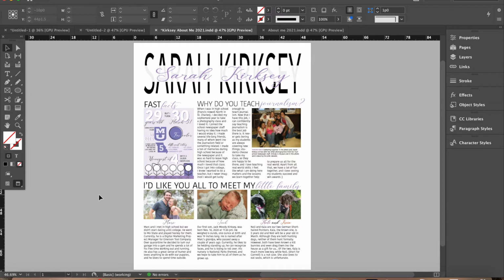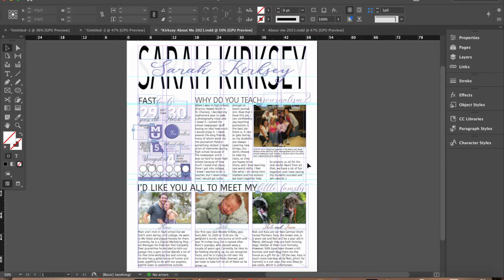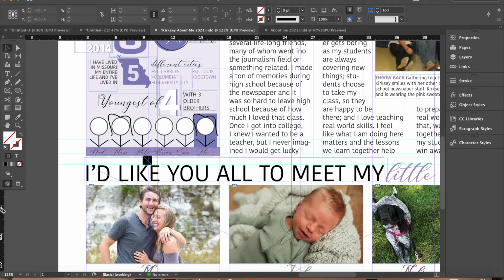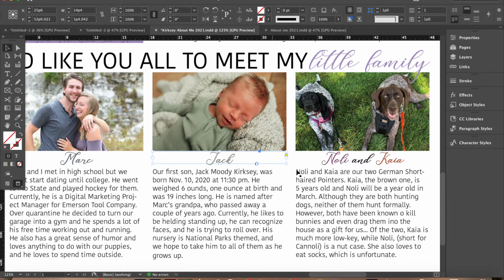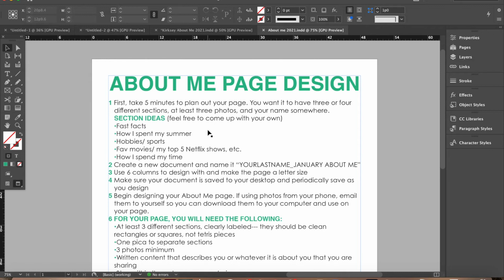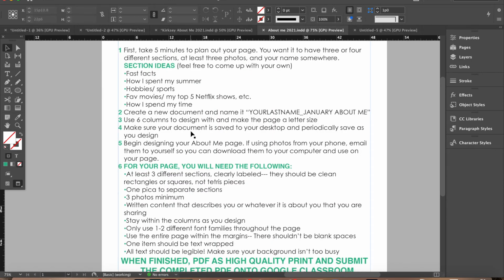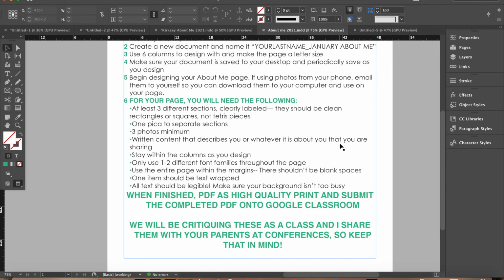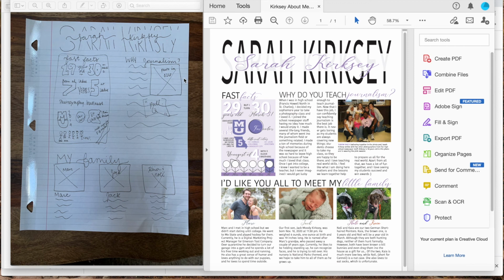J2 About Me Design Tutorial